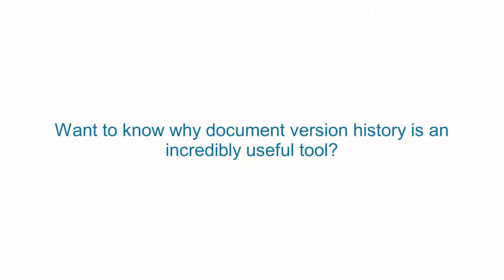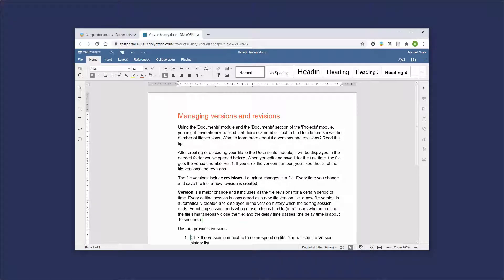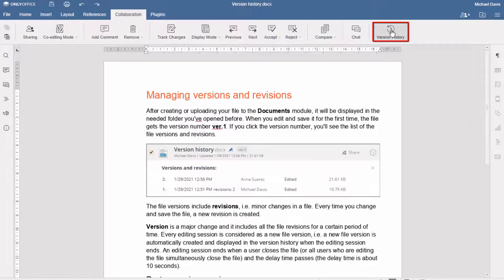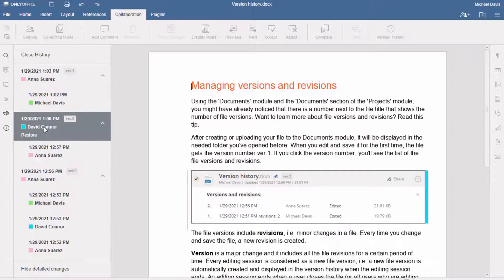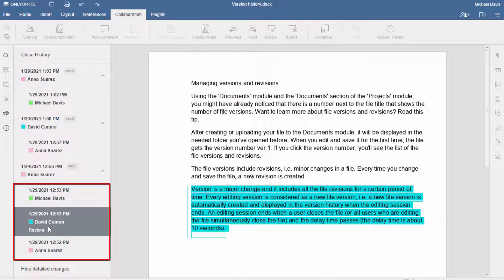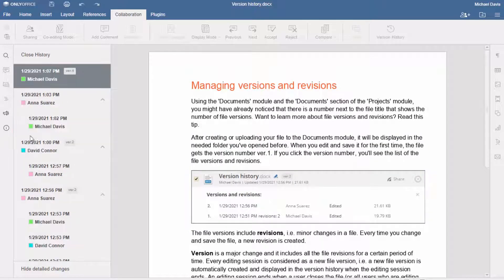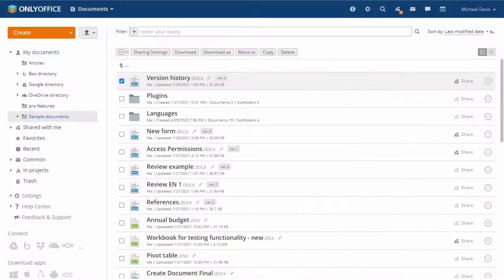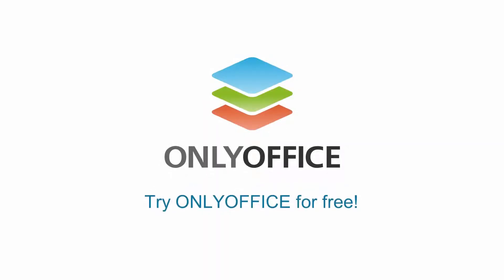Browse and restore previous document versions in ONLYOFFICE Docs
Version history in ONLYOFFICE Docs answers these questions:

❔ Who made changes in a document
❔ When was every change made
❔ How to restore previous file versions